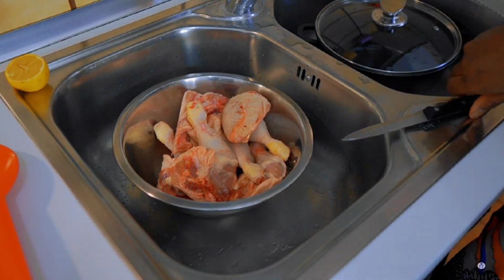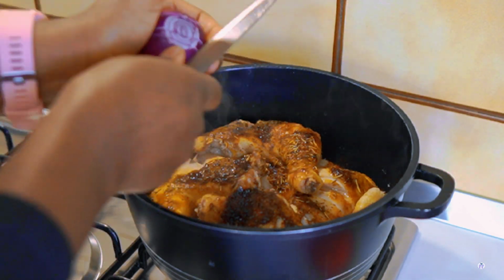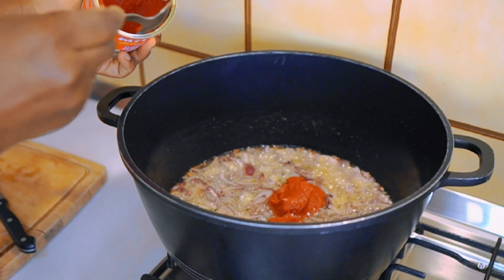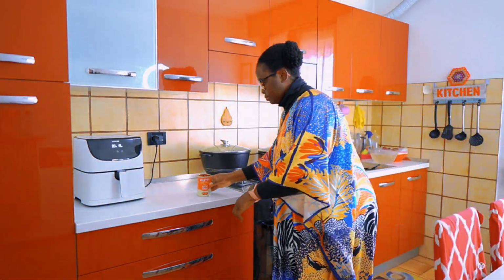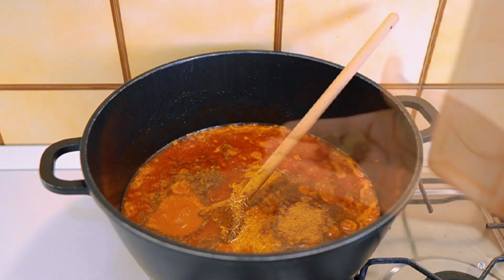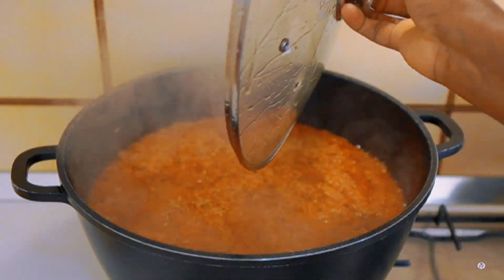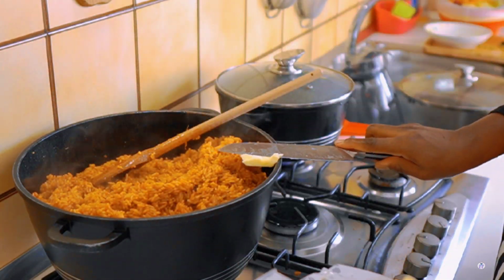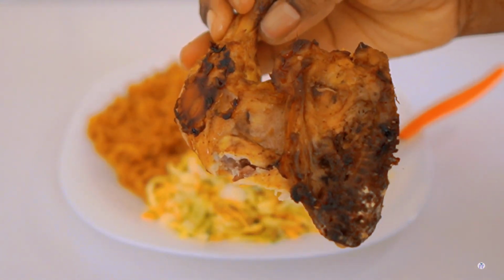Lunch/Dinner routine in an African home | No party party jollof rice, fried chicken, salad/coleslaw.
Hi everyone, my name is Chidimma Jessica and I'm a Nigerian Christian YouTuber Based In Italy with my Family of Six! 2 Boys, 2 Girls, "A Husband & A Wife (Me)" 🤩 I creat beautiful contents such as: Modest Lifestyle, Family Vlogs, Daily Routine Videos, Cooking, Fitness and, or Healthy Lifestyle and More...

Subscription is FREE but I appreciate you for being here! 💕